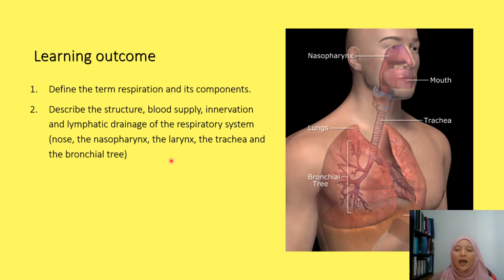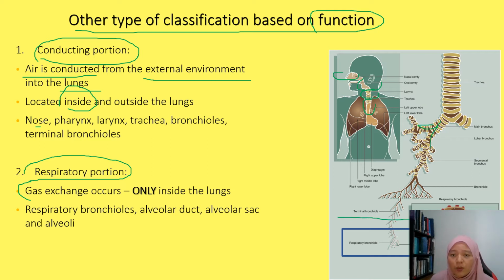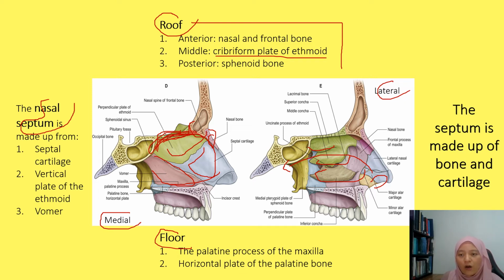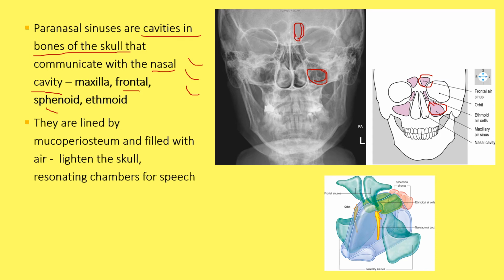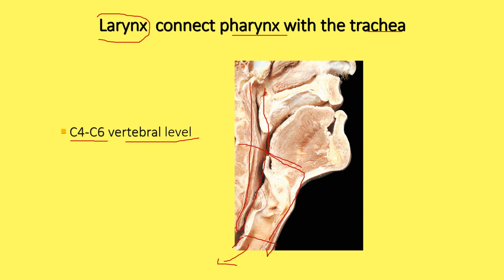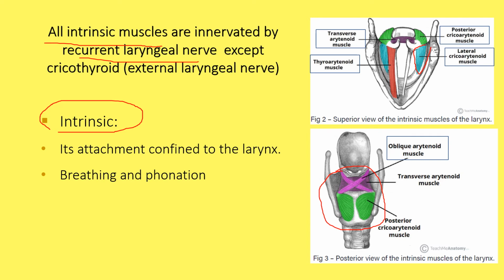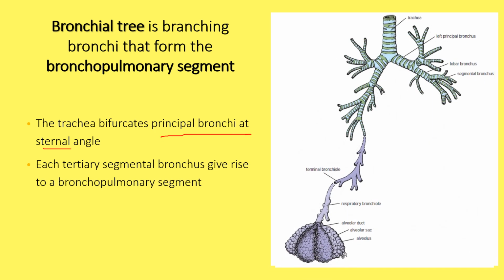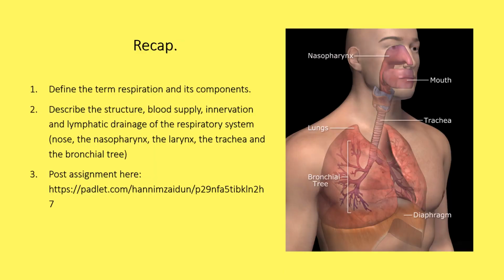RSP ANA L1